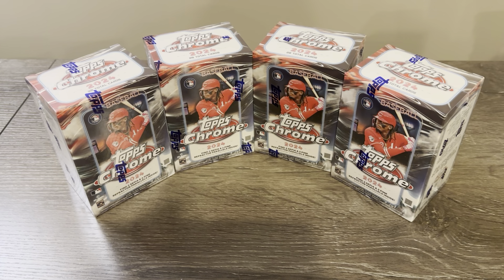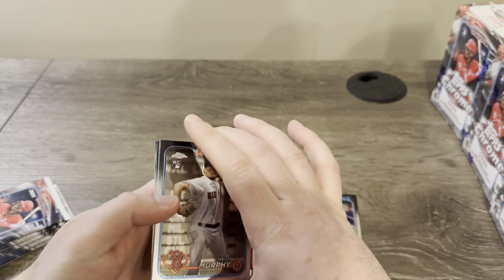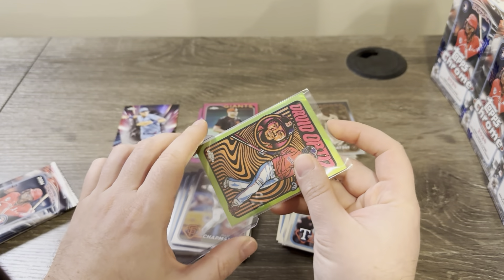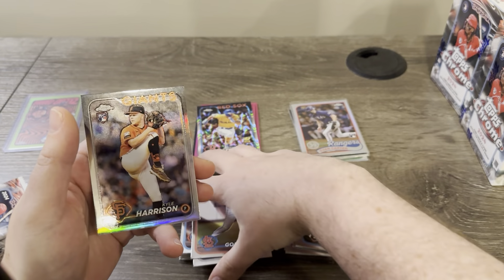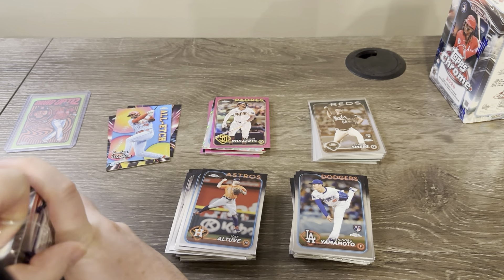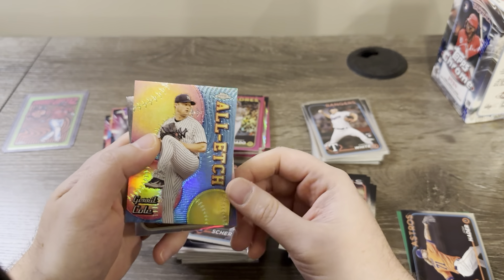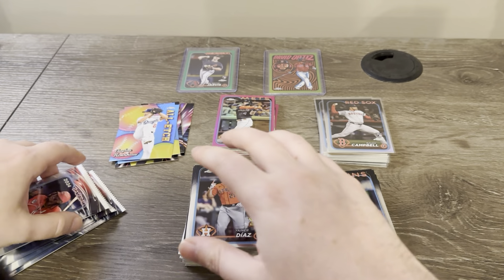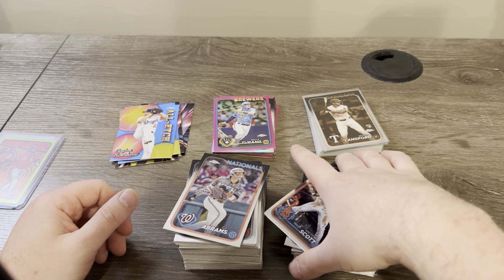2024 Topps Chrome Blasters!! Case Hit Incoming!! Brand New Release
Don’t buy these for $40 on the shelves or online.  Pick them up if you can find them for less or wait for them to be $30 on clearance!